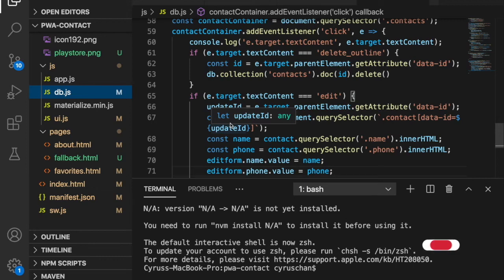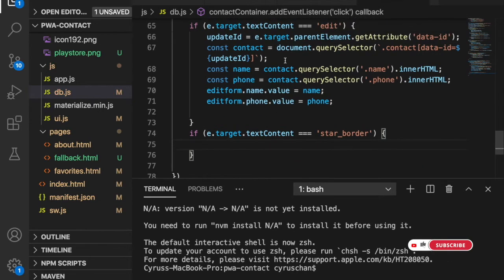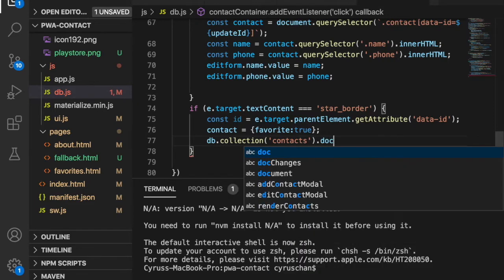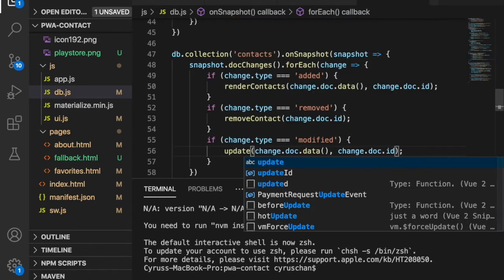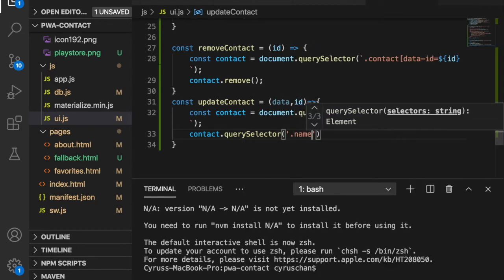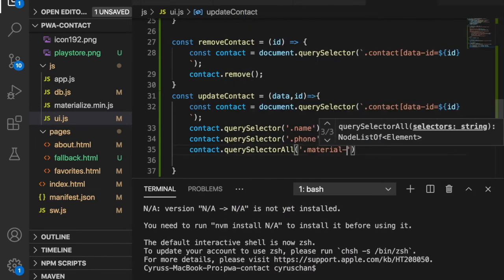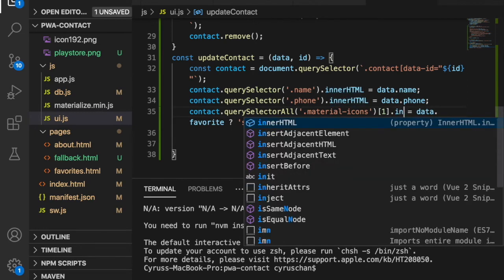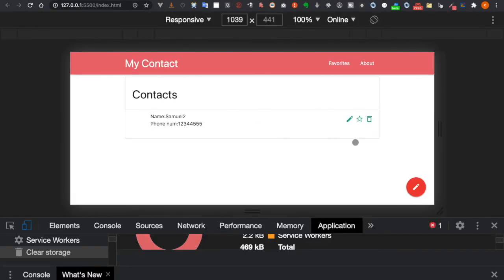PWA Progressive Web App tutorial #30 toggle favorite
🔥Complete Courses🔥
Complete Progress Web App BootCamp

Macbook Pro

Camtasia